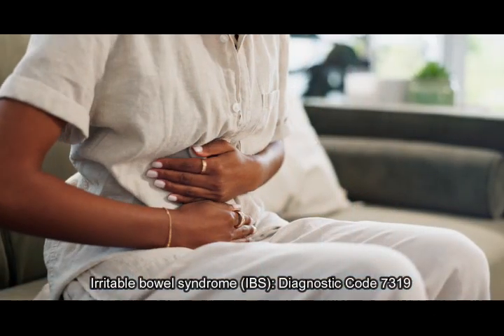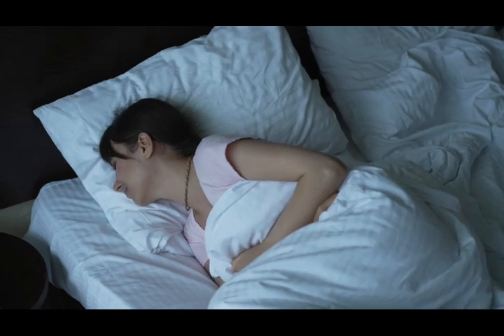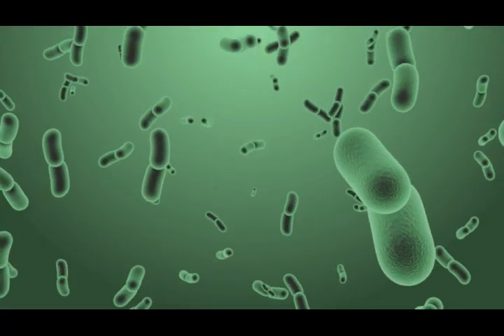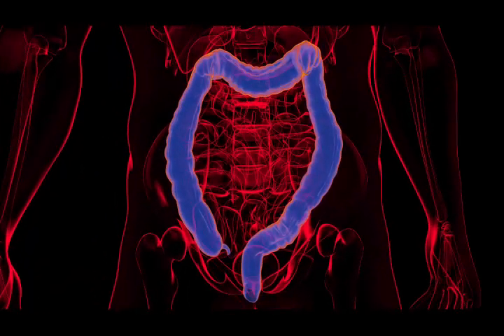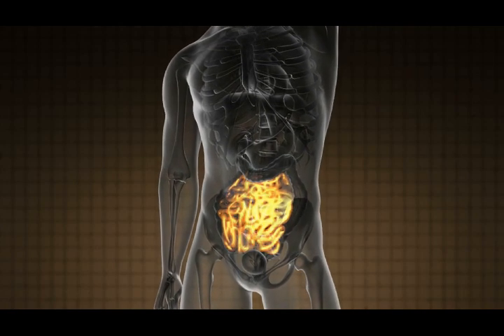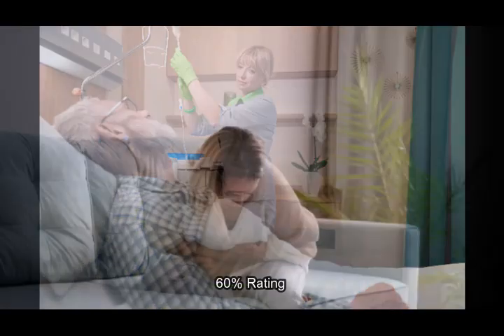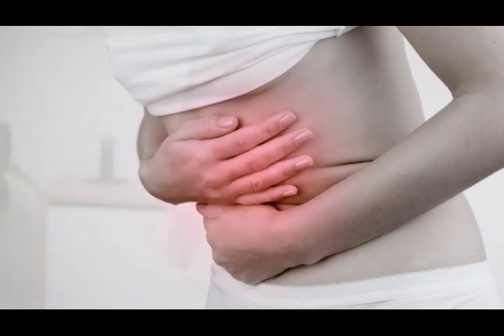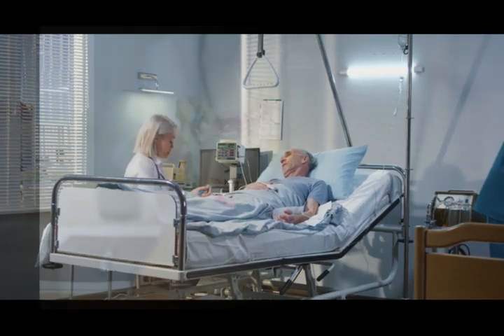VA rating for Intestinal conditions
In this video by Deck Plate, we will Understand the VA rating for Irritable colon syndrome (IBS), amebiasis, bacillary dysentery, ulcerative colitis, intestinal or hepatic distomiasis, chronic enteritis, chronic enterocolitis and diverticulitis conditions and their diagnostic codes 7319, 7321, 7322, 7323, 7324, 7325, 7326, and 7327.